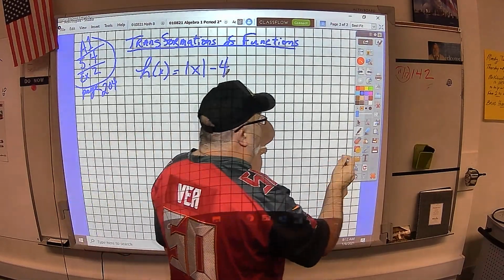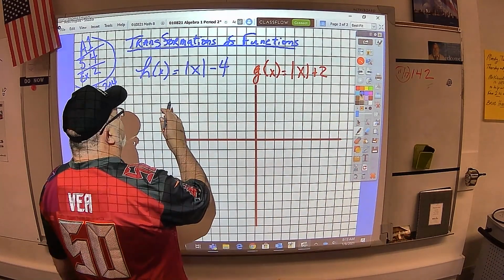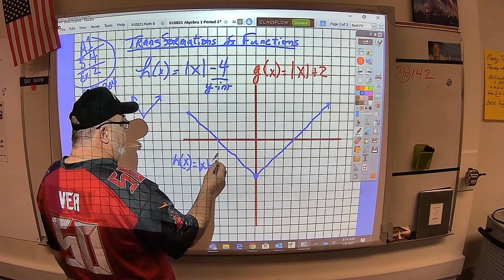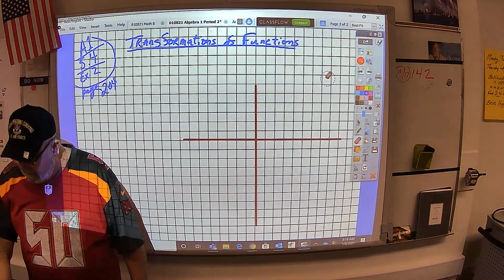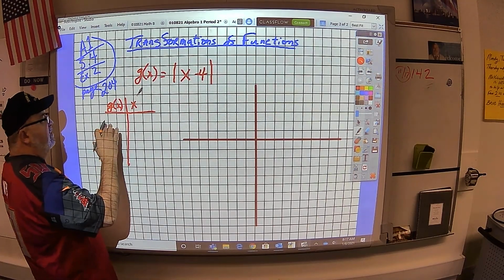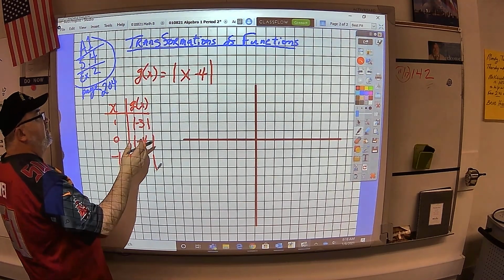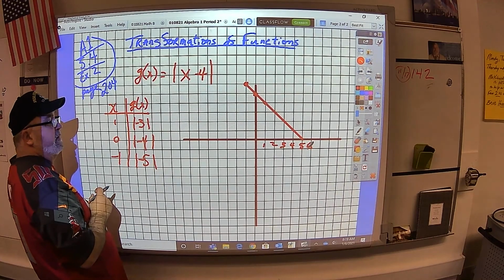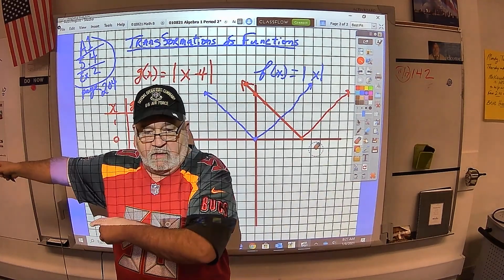Mr Kolesnick A1 5 4 Transformations Part One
There's going to be some parts here to describe Vertex Formula.  Look for them in order.